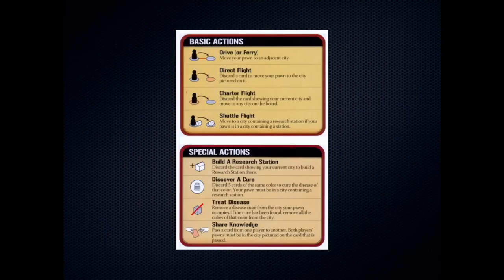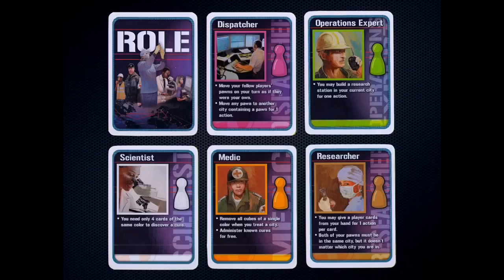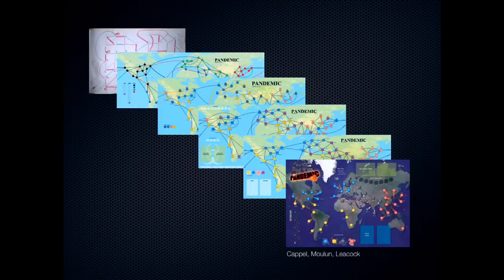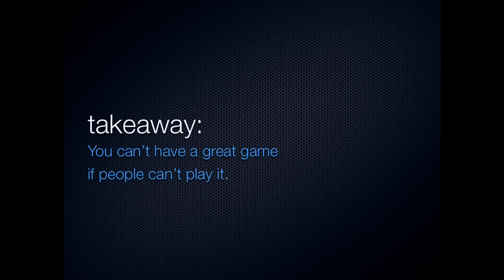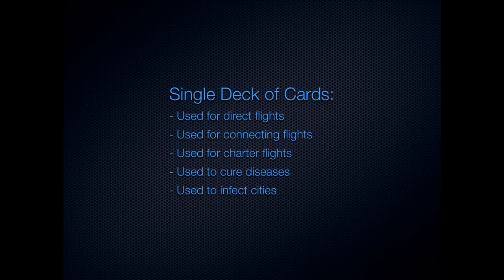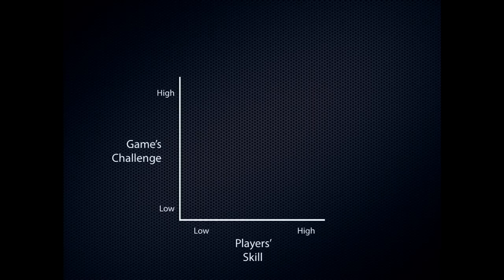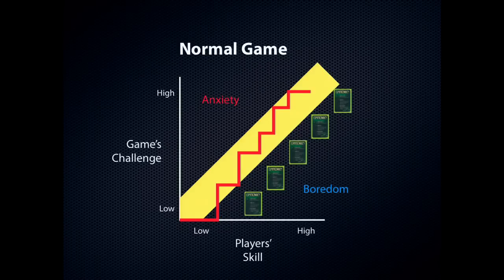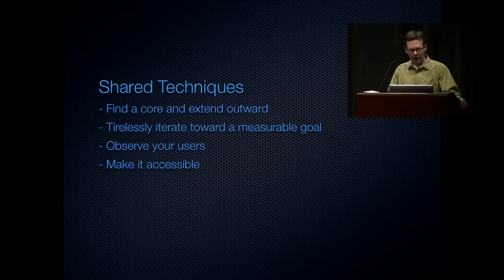Cooperation and Engagement: What can board games teach us?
ABSTRACT

In February of 2008, Matt Leacock released Pandemic, a board game where players cooperate to save the world from deadly diseases that threaten to wipe out humanity. The game has been enthusiastically received, with its first printing selling out in less than a month. Matt will discuss how being an interaction designer affected the game design process as well as how cooperative games can point to new models for engagement in online systems.

Speaker: Matt Leacock
Matt Leacock is a principal designer at Yahoo! Inc. When he's not designing social platforms and products for Yahoo!, he dabbles in board game design.